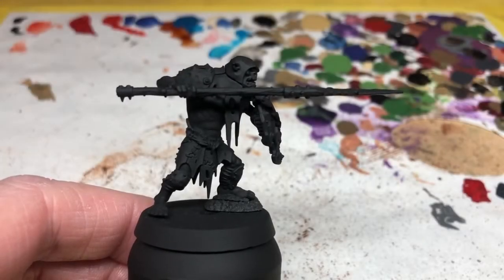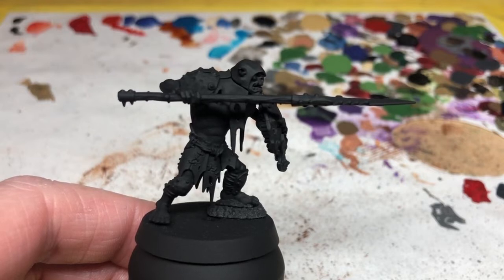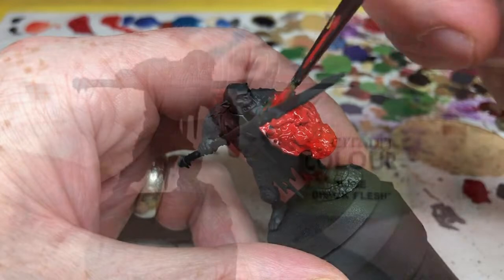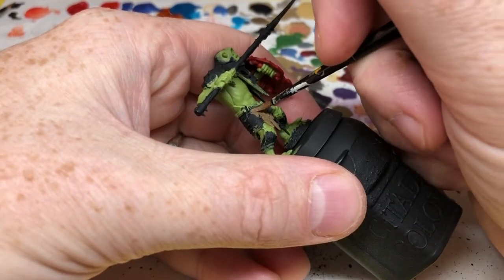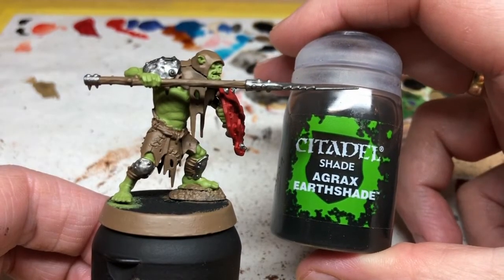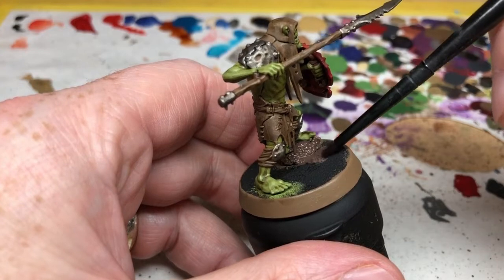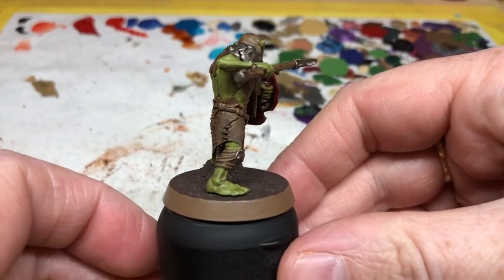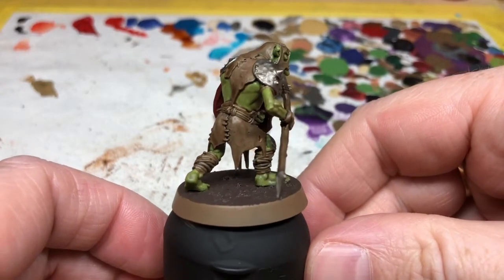Painting Orruk Gutrippaz (or Orcs and Orks) Using Six Paints | Beginners' Easy Orruk Painting Guide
Always Board Never Boring recently reviewed the Age of Sigmar Orruk Warclans Gutrippaz and Paints Set. During that review he said he was going to paint three orruks using just the six paints from the set, and that's exactly what he does in this easy "how to paint orruks" video. Don't expect miracles, but the results are easily good enough for speed painting to a tabletop standard, which is exactly what you need to do when you are painting a greenskin horde.